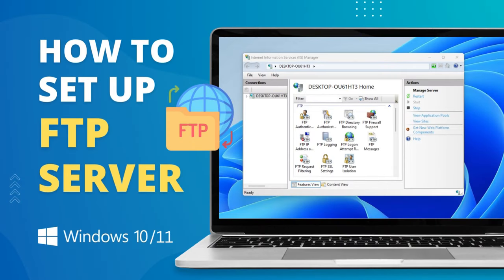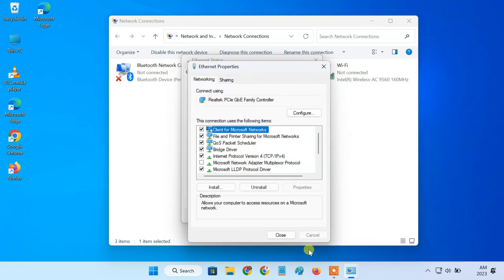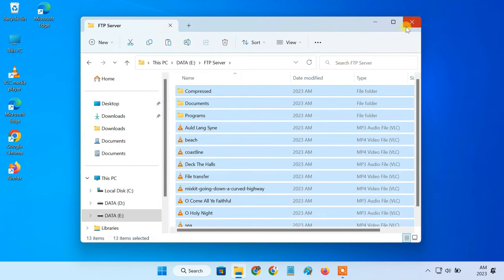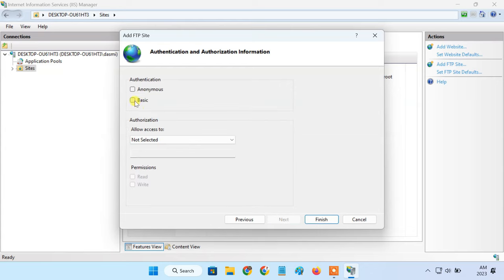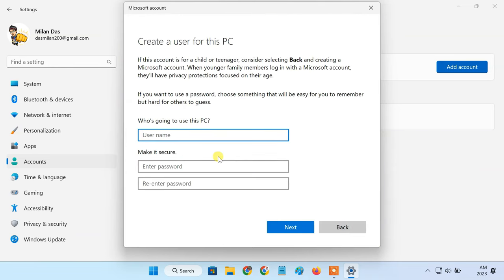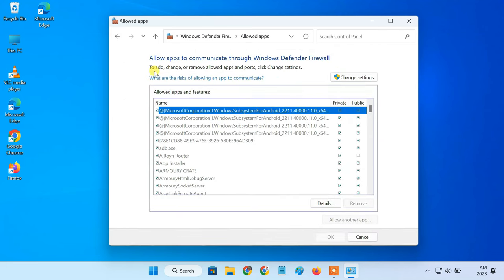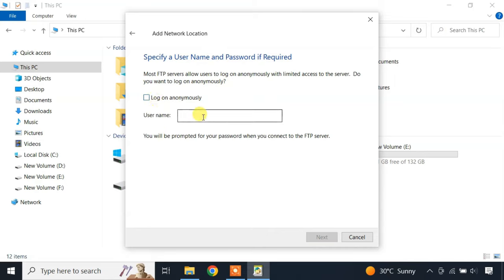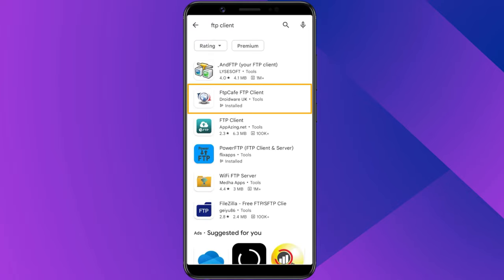How to Setup an FTP Server on Windows 10/11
FTP servers host the files to be shared through the internet. You can build your own FTP server using Windows's FTP server feature, and share or transfer files with other devices within your local network. This video shows step-by-step, how to create an FTP server on Windows 10 or 11 PC.